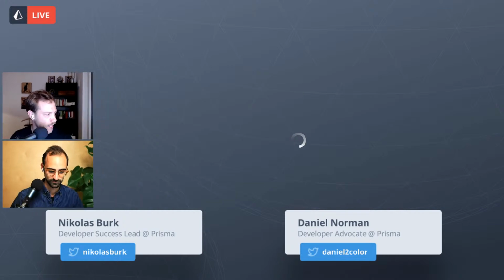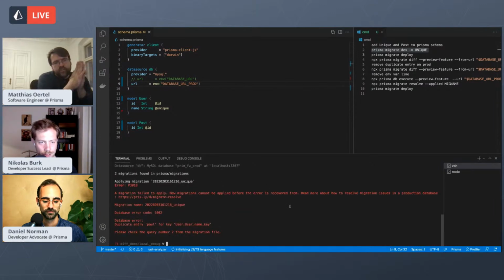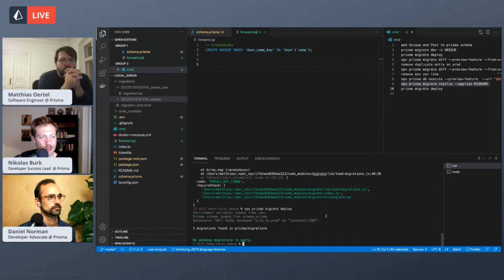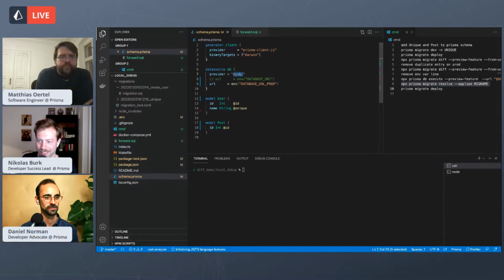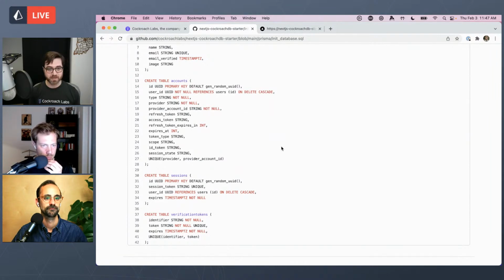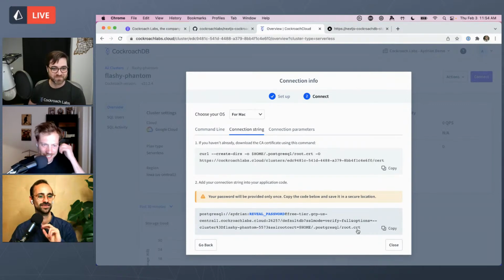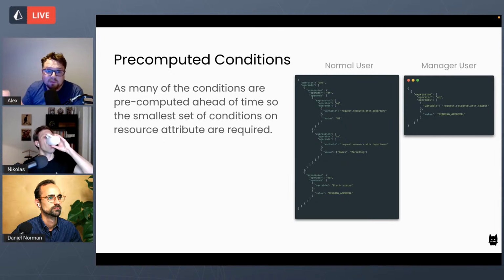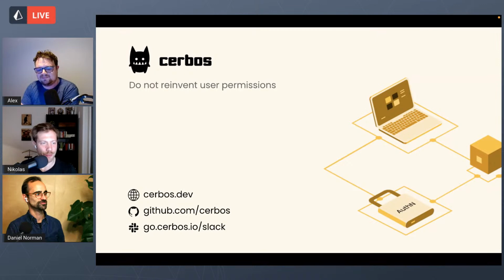What's new in Prisma (v3.9.0)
Daniel and Niko from the Prisma team discuss the latest 3.9.0 release of Prisma and other news from the Prisma ecosystem.

Tune in to learn about new releases, how to upgrade, planned features, and other interesting bits from the Prisma world.

⏰ Timestamps
00:00:00 Welcome
00:01:54 Release v3.9.0 overview
00:06:01 Prisma Migrate Improvements with Matthias Oertel
00:36:34 CockroachDB Connector with Aydrian
00:57:35 Cerbos Authorization with Alex Olivier